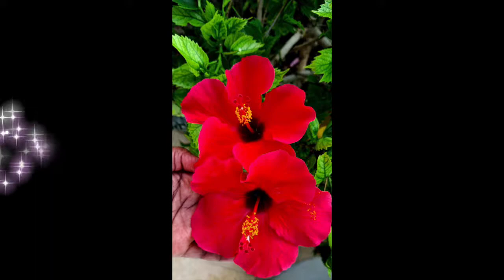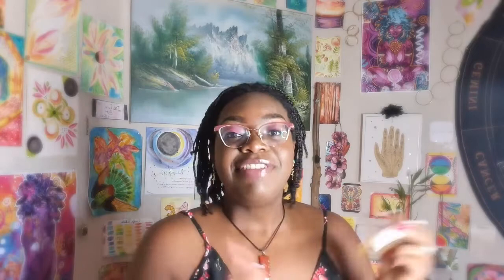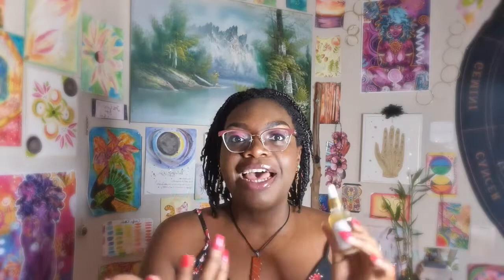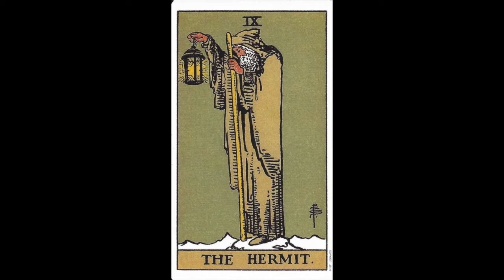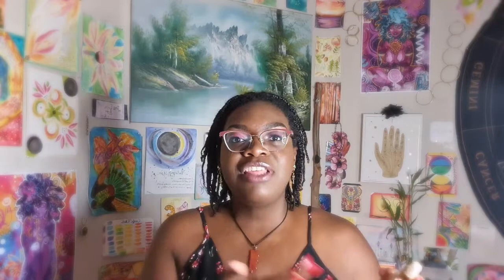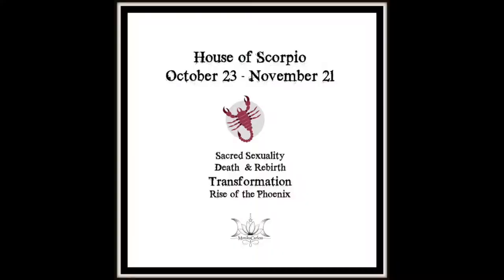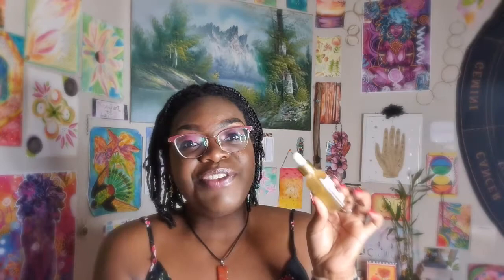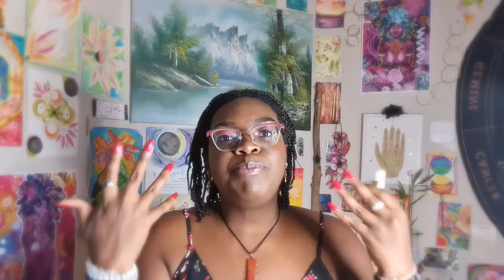🌺 Hibiscus Flower Essence| "Flower of Immortality"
🌿 In this video, I'm describing the effects and implications for someone who needs to take Hibiscus Flower Essence!

👋🏾 Peace Family & Green Vibes to you ~ ☥ 💚✨🥬🍉🥥
Thank you for checking out the video, I hope it brought some good vibes to your day.

🛍ETSY SHOP🛍

If you have any herbs 🌸 you want me to make a video on, leave them down below, I would be happy to do that! 👇🏾💭